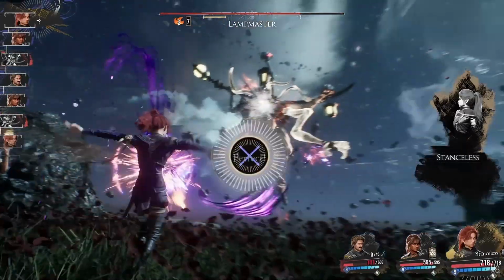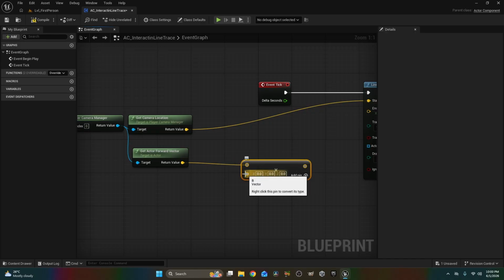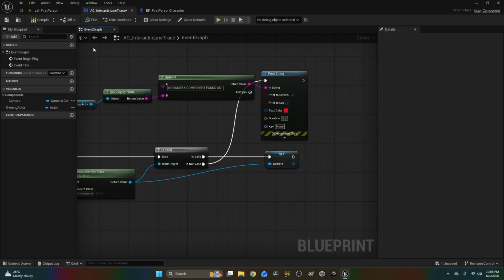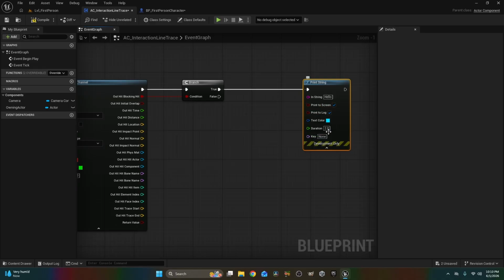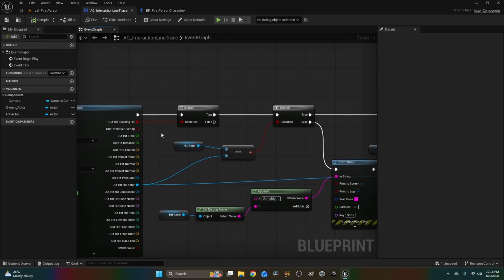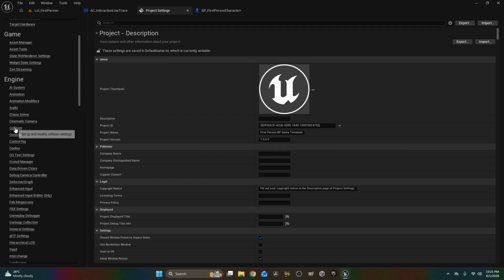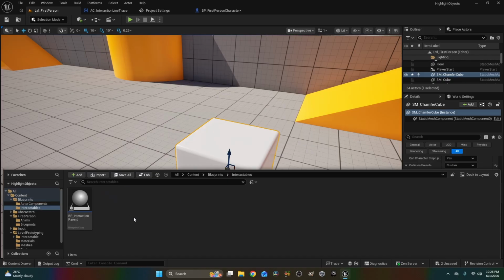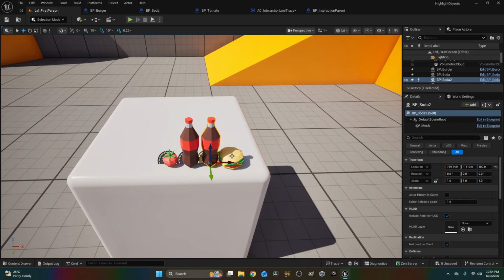Part 1 | IMPROVE your GAMES by HIGHLIGHTING OBJECTS: Detecting Specific Objects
In this video, we'll set up a custom trace channel in Unreal Engine 5 and use it to detect interactable objects. This will give us a solid foundation for the interaction system we'll be building throughout the rest of the series.

ASSETS:
FAB Food Free by ithappy:

VIDEO CHAPTERS:
1. Intro: 0:00
2. Download Assets 0:41
3. Create AC_InteractionLineTrace 1:45
4. Start Line Trace Code 2:58
5. Add Component to Character 4:43
6. Get Camera from Owner 5:15
7. Known UE 5.7.4 Bug 9:34
8. Print What We Hit 10:23
9. Building Placeholder logic 12:35
10. Adding a new Trace Channel 19:08
11. Testing the Interactable Trace Channel 20:32
12. Making a Parent Interactable BP 22:50
13. Making Child BPs from our Parent 24:50
14. Testing our Code Works with Child BPs 25:50
15. Collapsing our Code into a Function 27:06
16. Outro 27:47